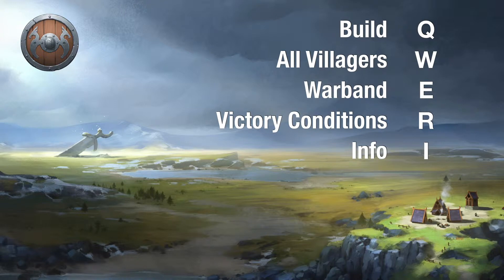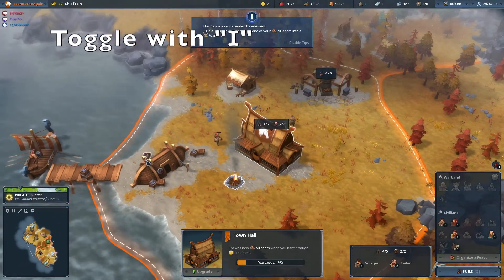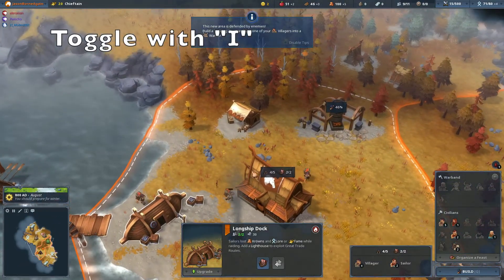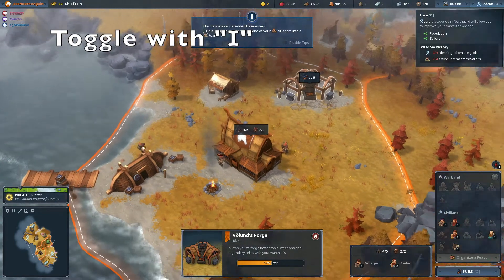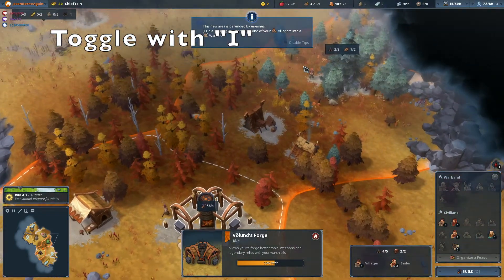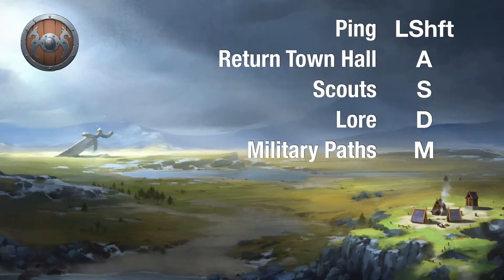Northgard Custom Keyboard Shortcuts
Here are the Custom Key Mapping I've set up for Northgard:
Build = Q
All Villagers = W
Warband = E
Victory Conditions = R
Info = I
Ping = LShft
Return Town Hall = A
Scouts = S
Lore Tree = D
Military Paths = M